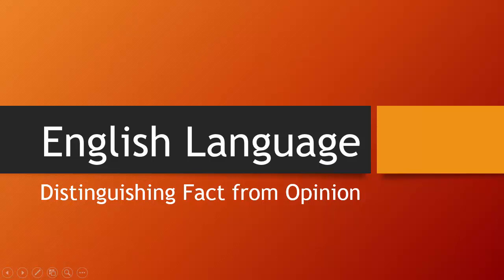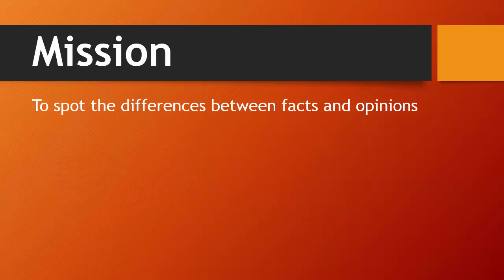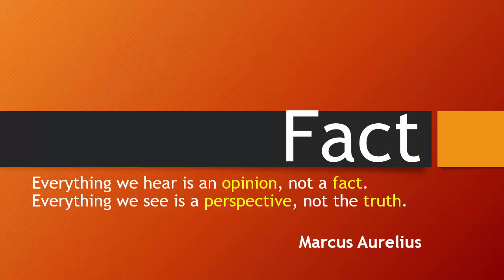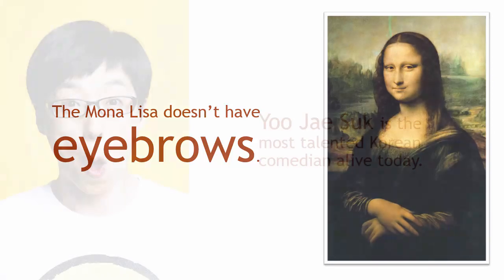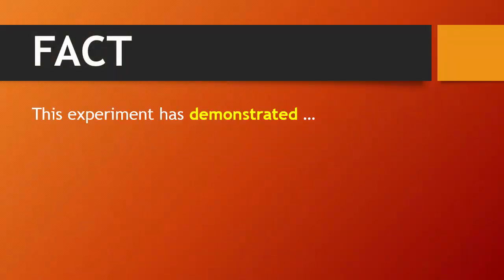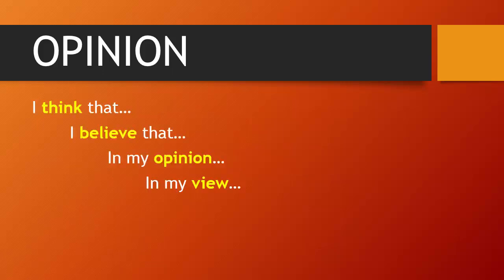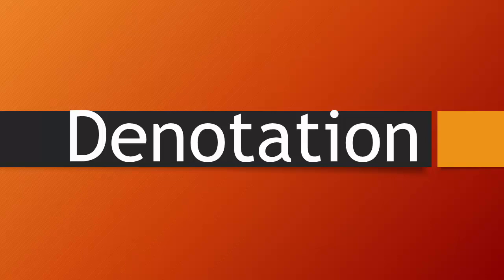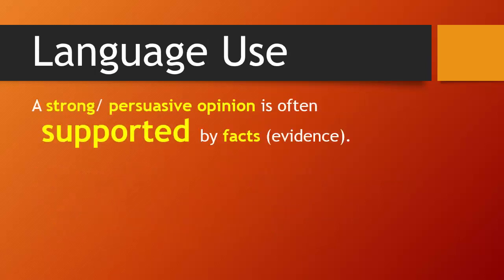English Language - Differentiate Facts from Opinions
What is a fact and what is an opinion? How do you differentiate between the two? Differentiation between the two is essential in writing a good expository essay.